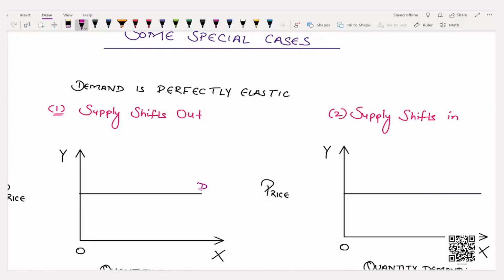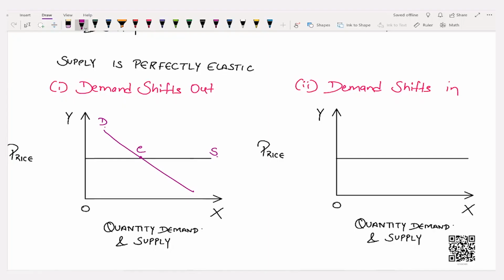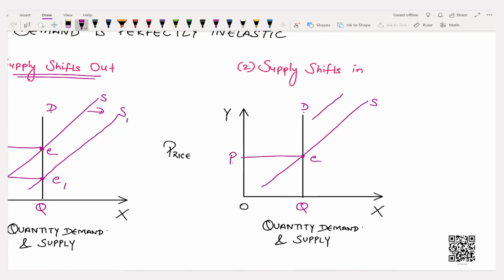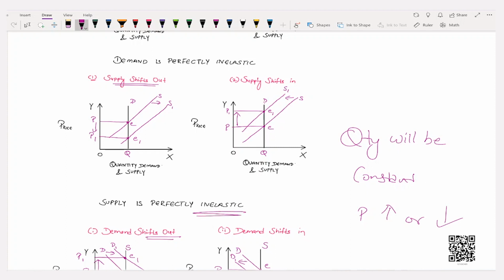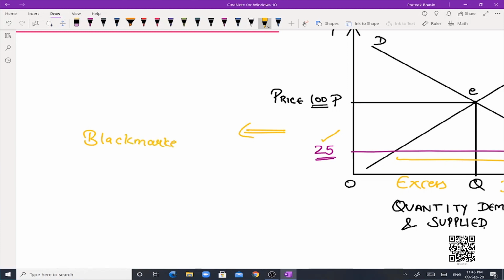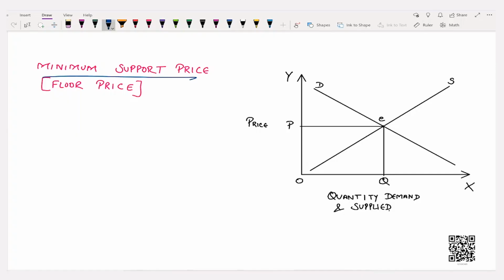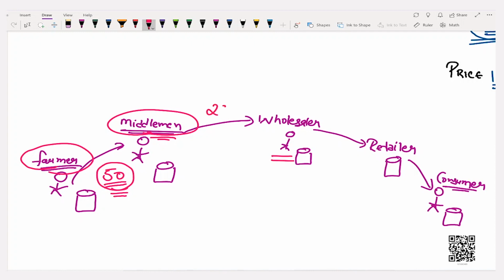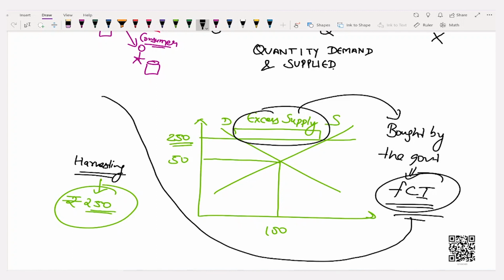Class 12 Economics Chapter 5 Market Equilibrium, Part 2